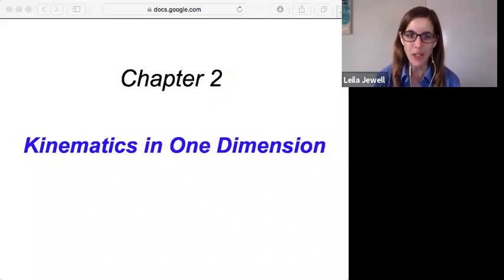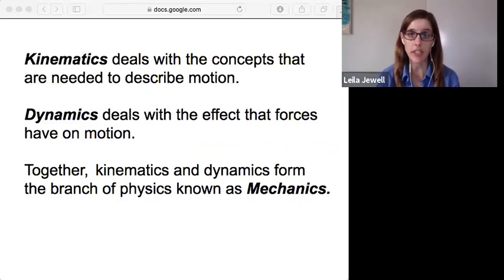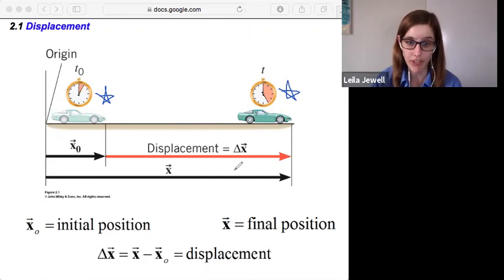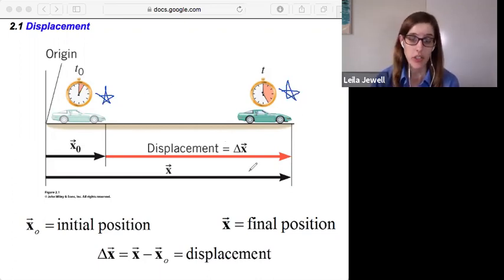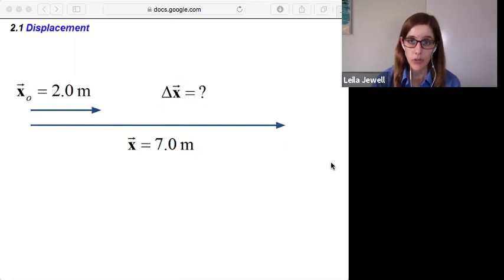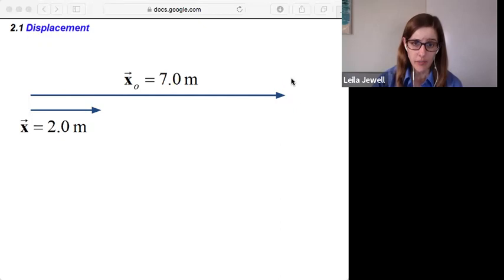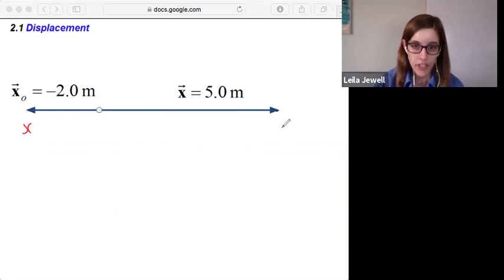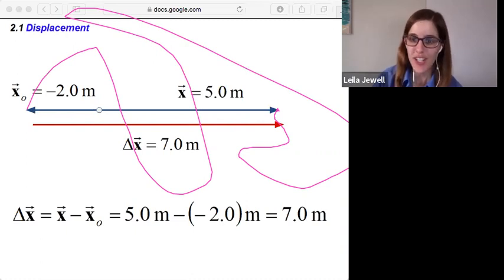phys2A ch2.1 Displacement